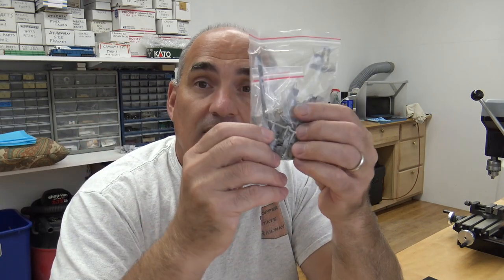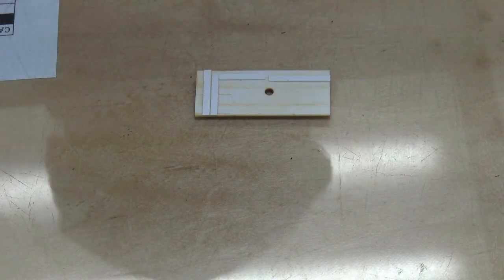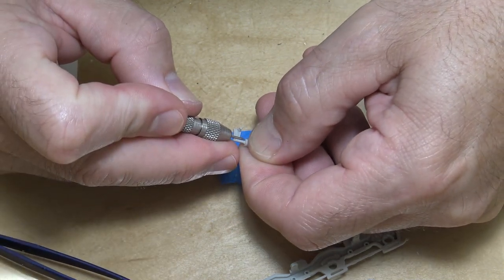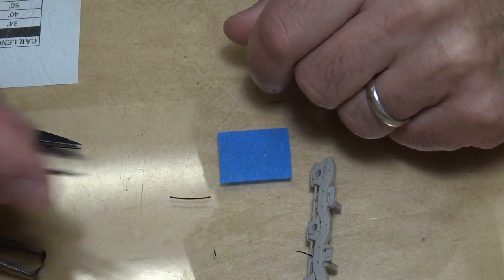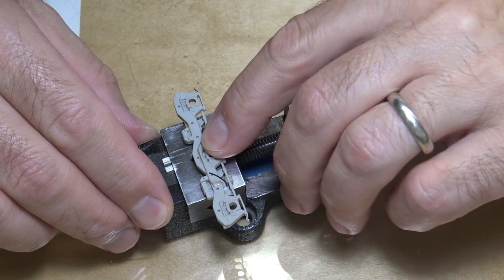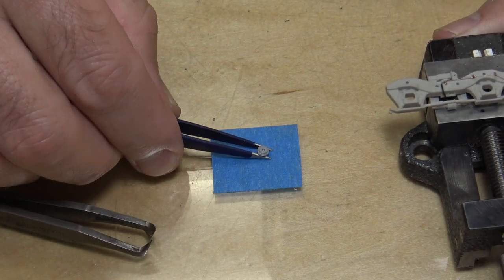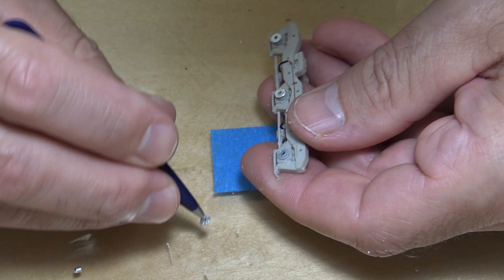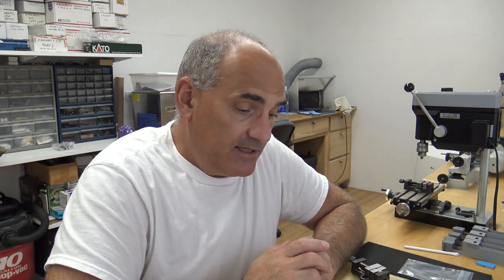EMD SD45 X4 EPISODE #9 Trucks and Trucks Again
Second part of building the SD45 side frames.

My apologies for how long this video is. I wanted to show everything so people can see just what it takes and how long it takes to do this kind of work.